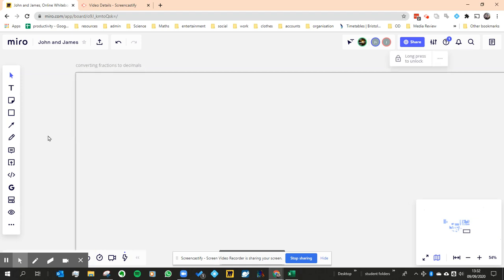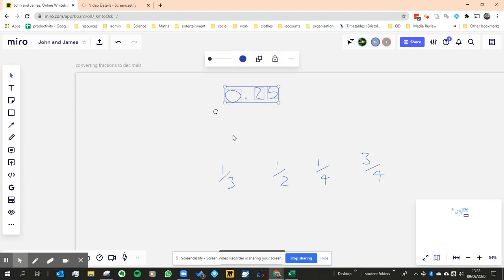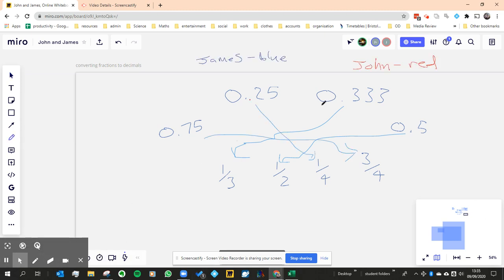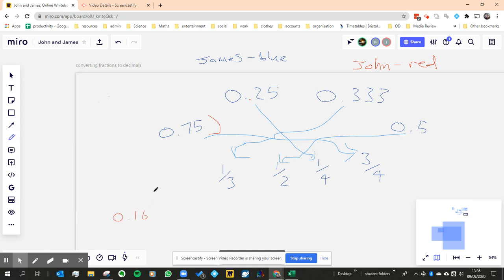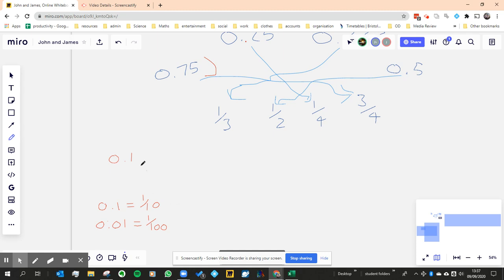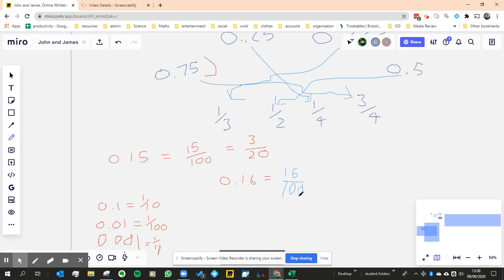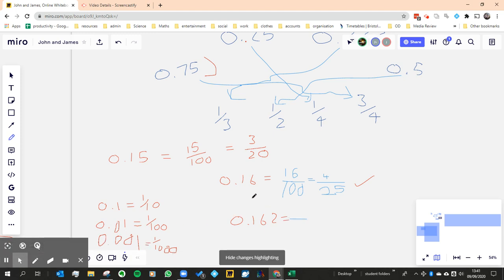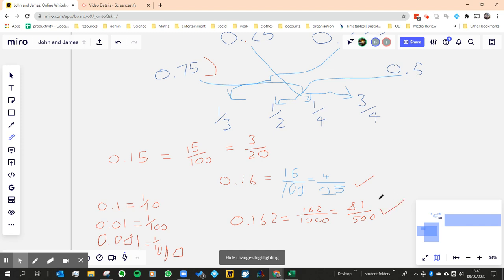converting decimals to fractions